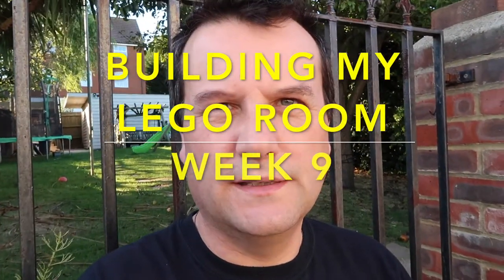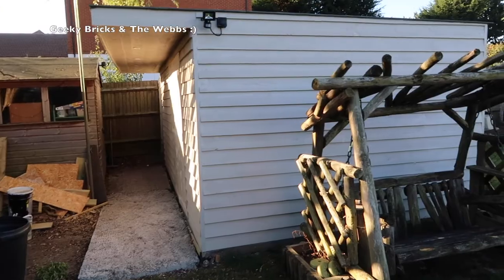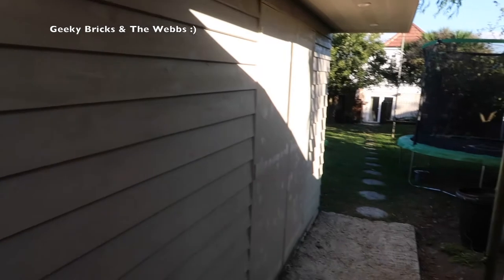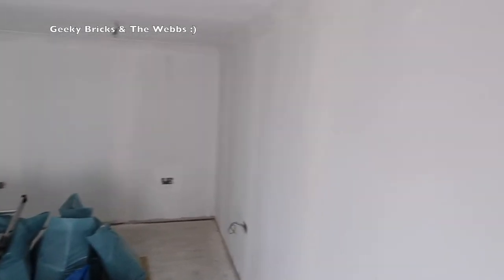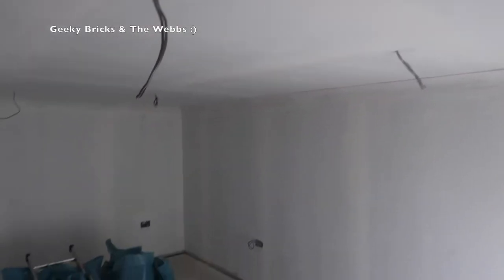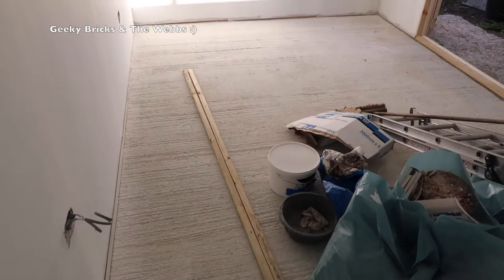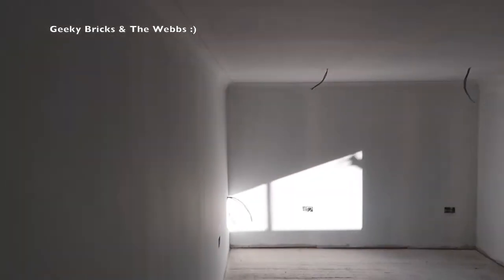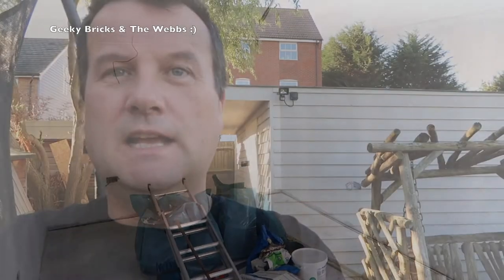Building My Lego Room - week 9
Dave
Geeky Bricks :)